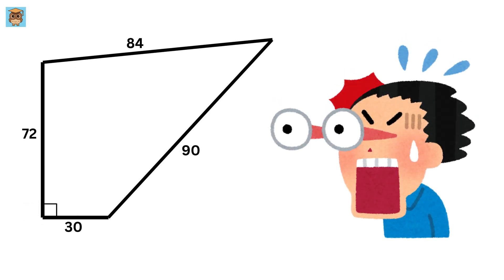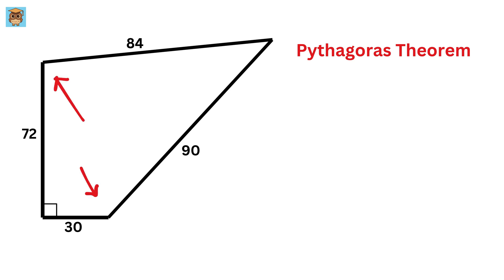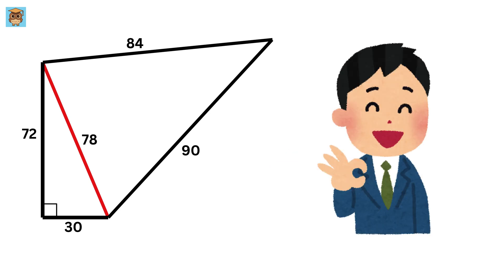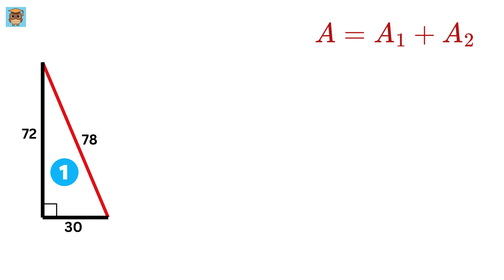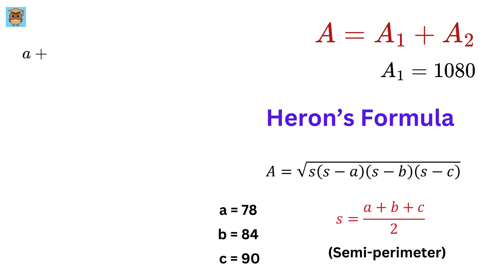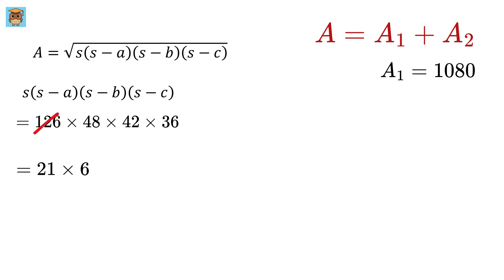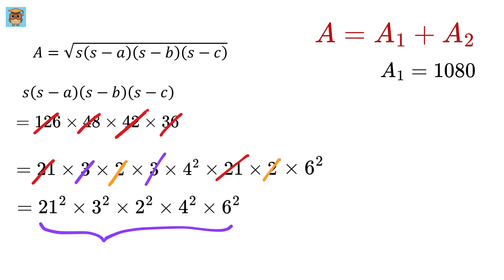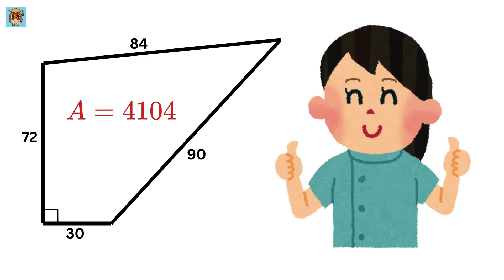Can You Find The Area Of This Quadrilateral?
Can You Find The Area Of This Quadrilateral? | Area of triangle and Circle | Basic Calculus | Integration | Nice Exponential Equation | Find Square root of a Number | Math Olympiad | Harvard University Entrance Exam | Hard Geometry Exam Question | Only 1% of Students Got this Math Question Correct | Math Tricks | SAT Math Problems